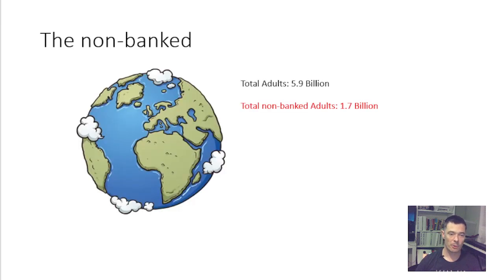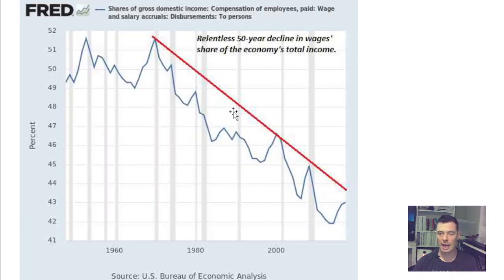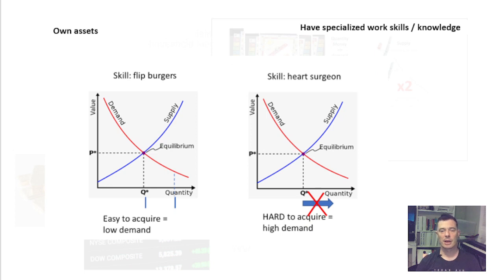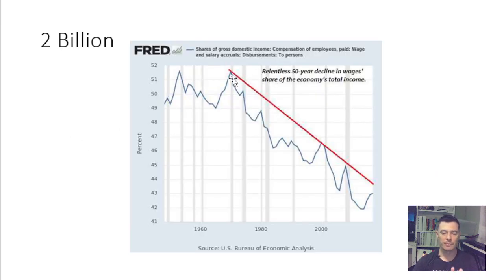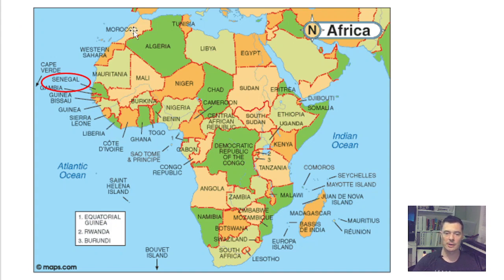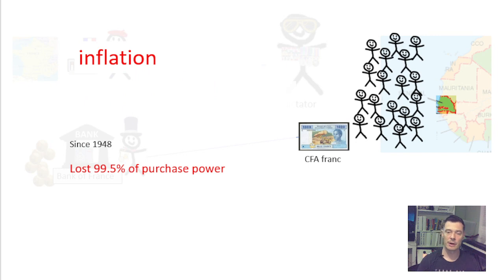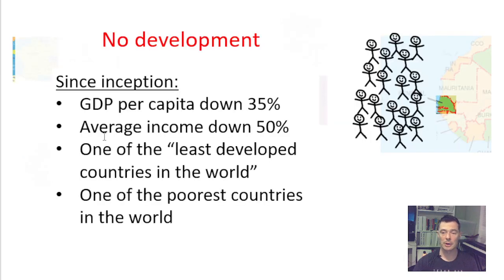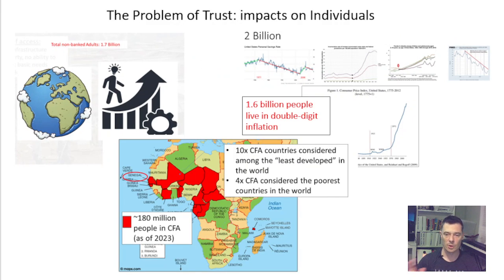problem of trust and the individual